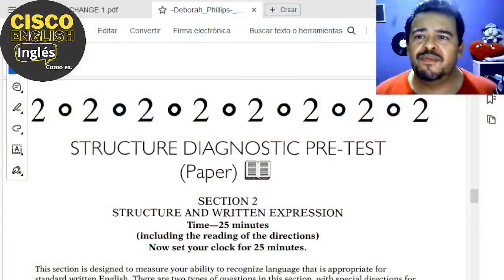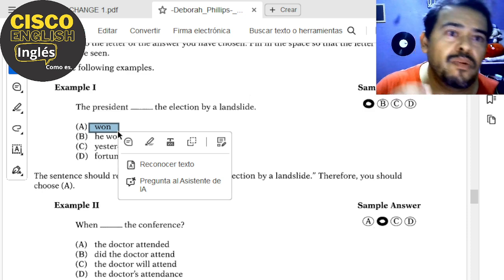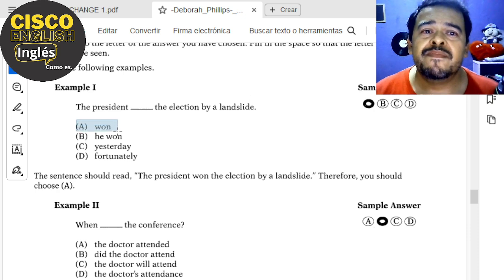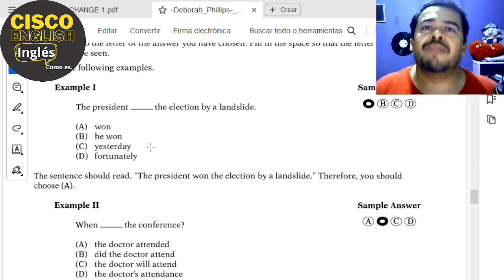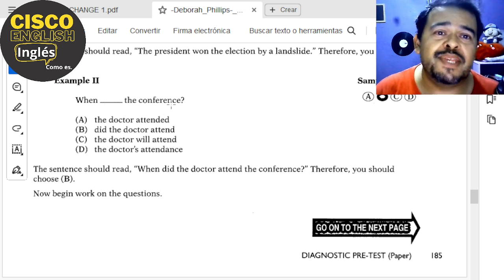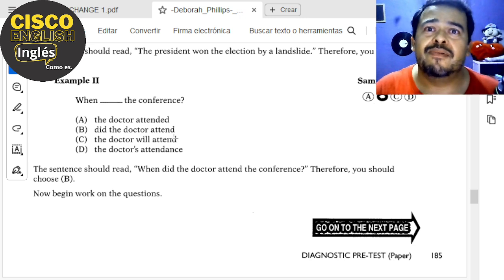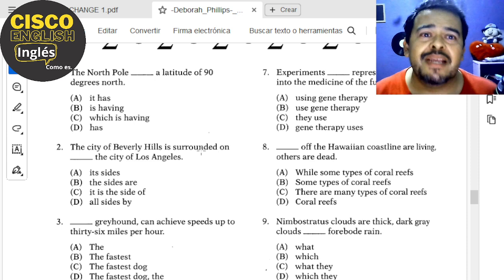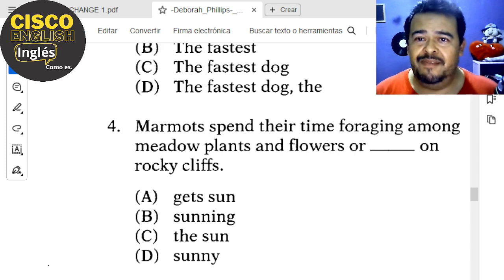TOEFL section 2 | Take a look at it.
Lest's go peeping into Section 2 of the ITP TOEFL Test.